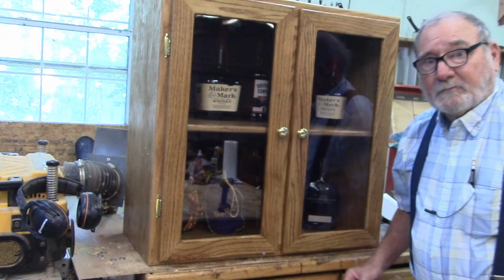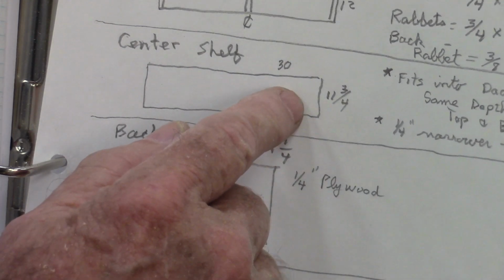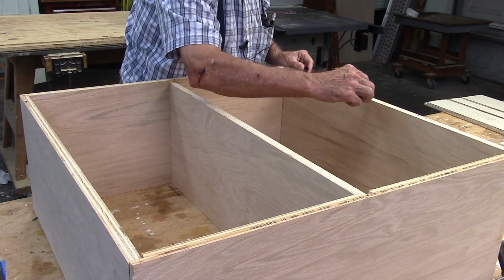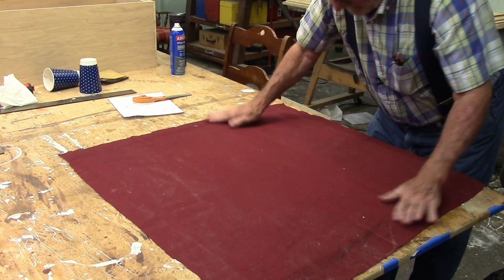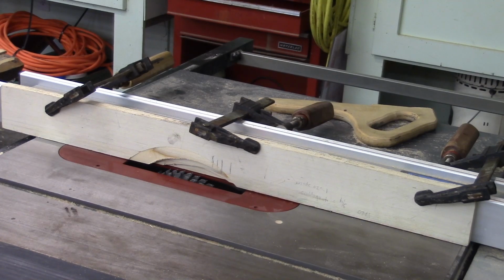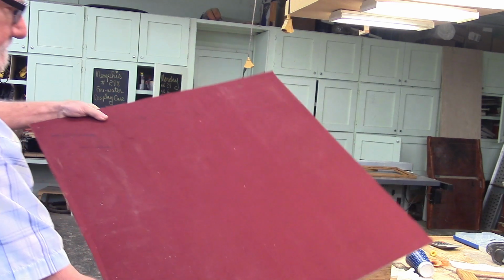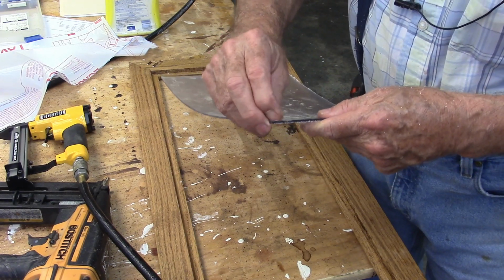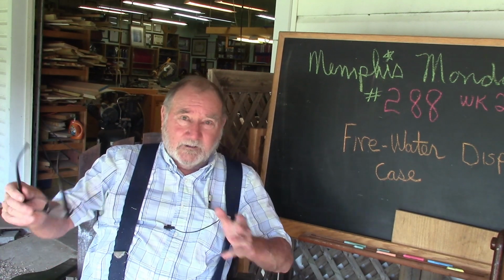288 Fire Water Display Case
Today we build a simple but elegant oak display case.  It is 30 inches square and 13 inches deep, with double flat panel glass doors.